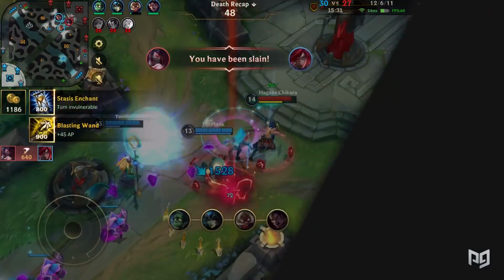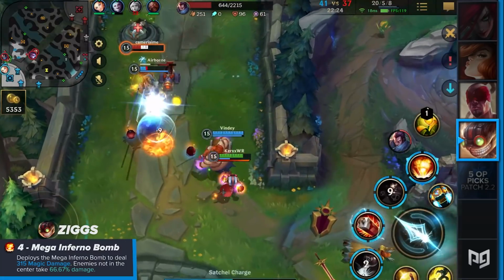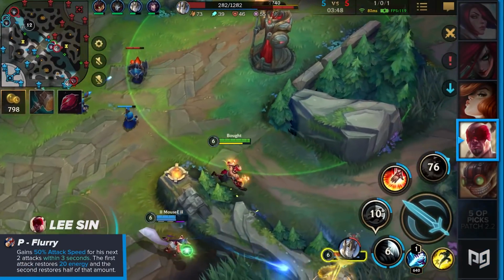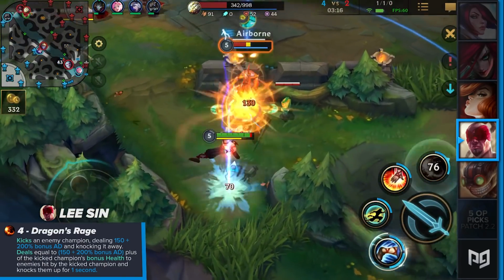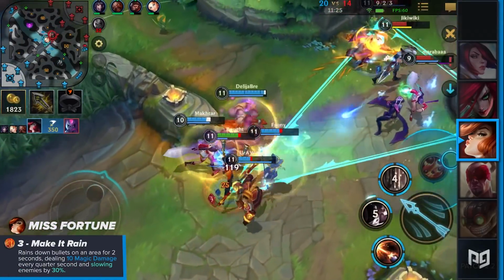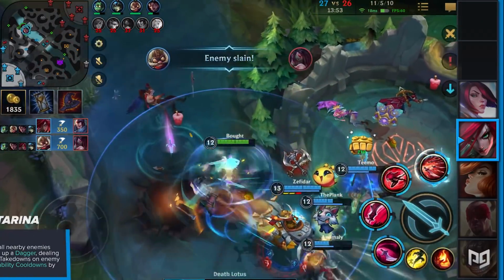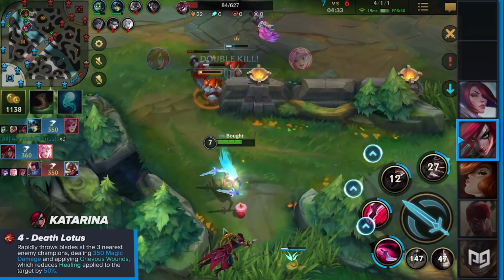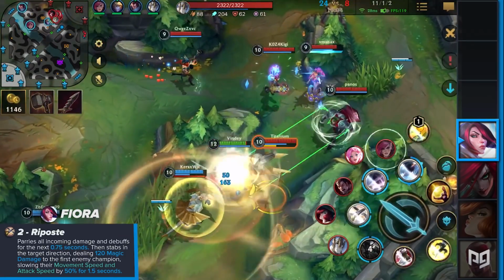5 OP PICKS for Patch 2.2A - Wild Rift (LoL Mobile)